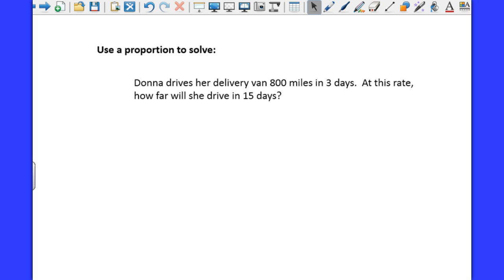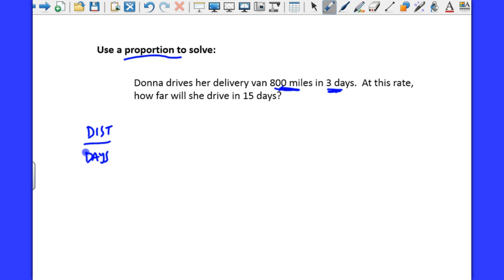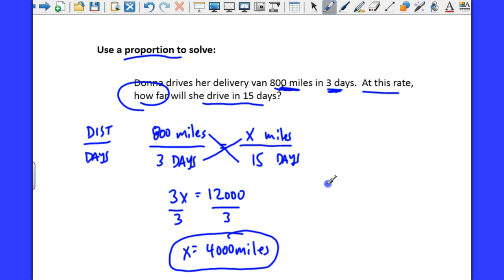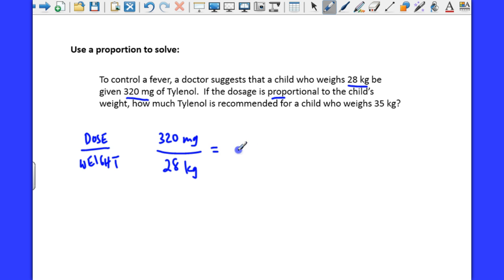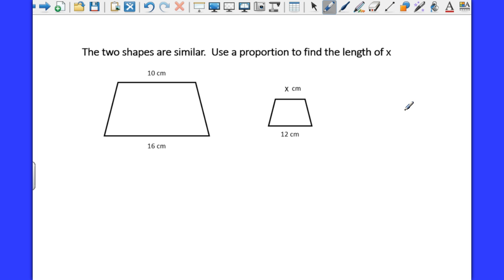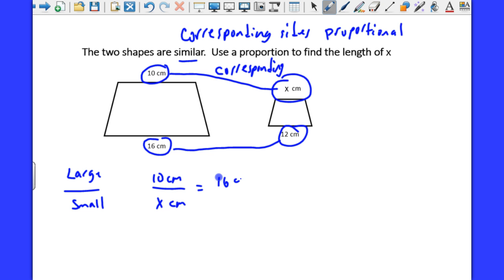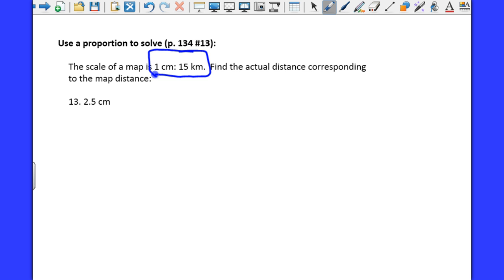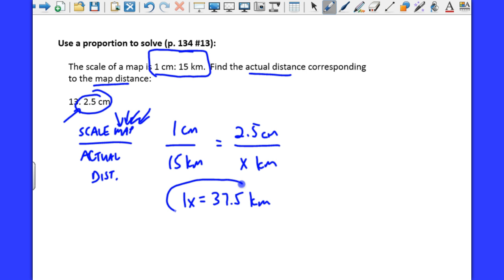Alg 2-7 & 2-8 Part 2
Alg 2-6 and 2-7 Part 2